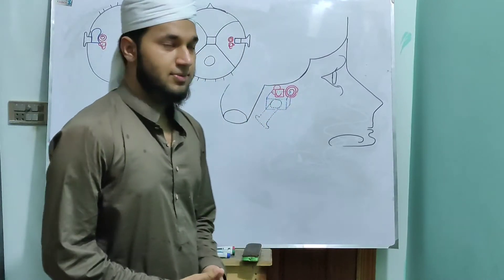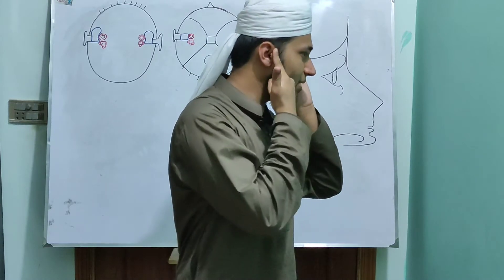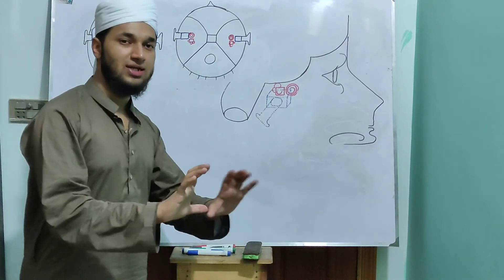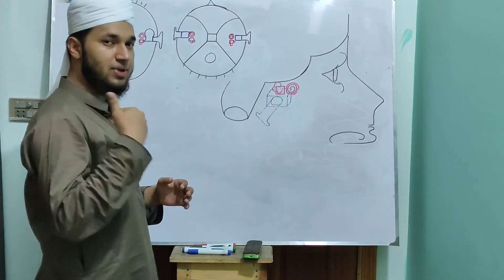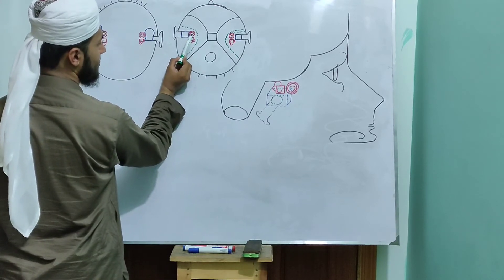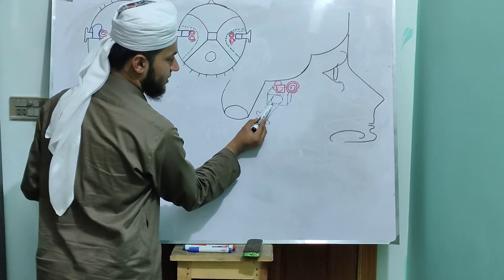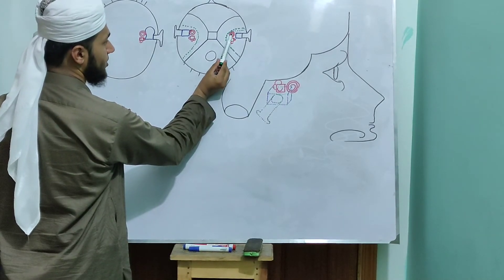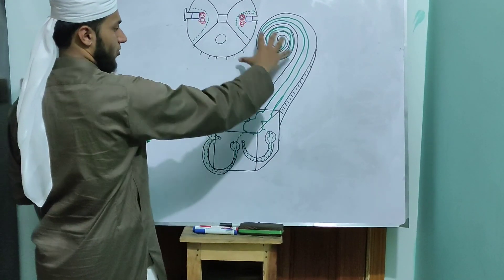Inner ear part 1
This video is about the location of inner ear